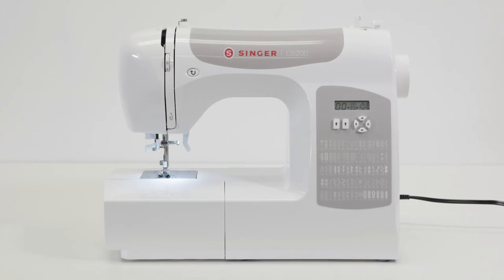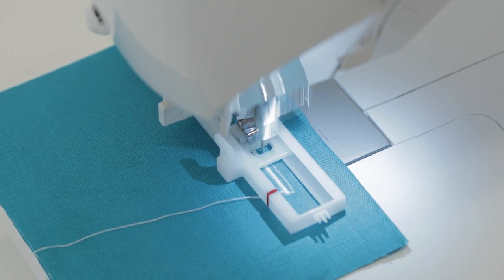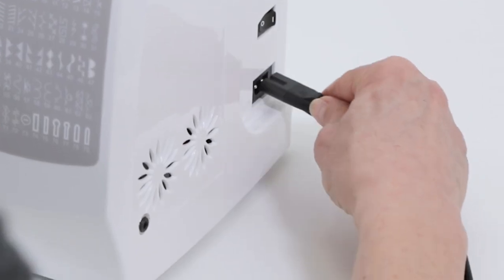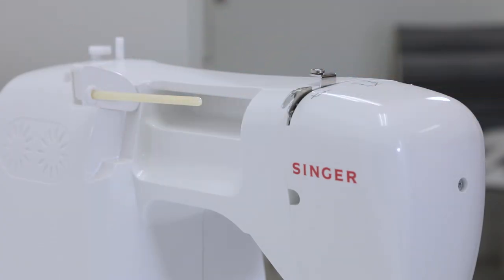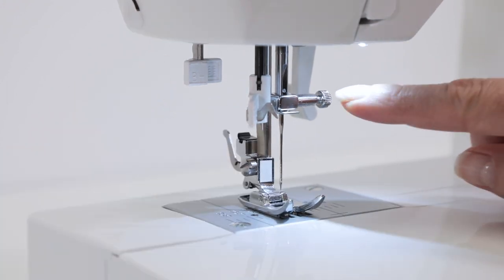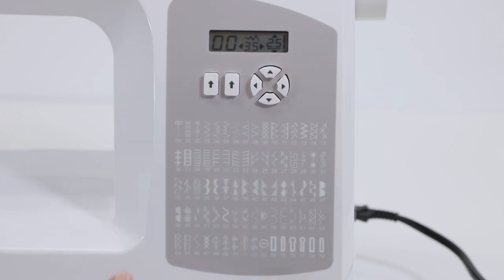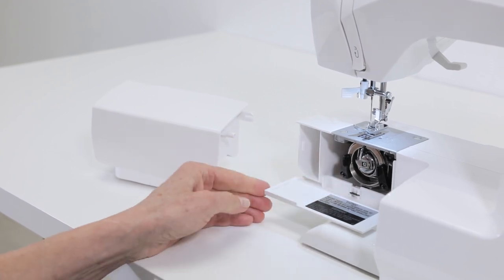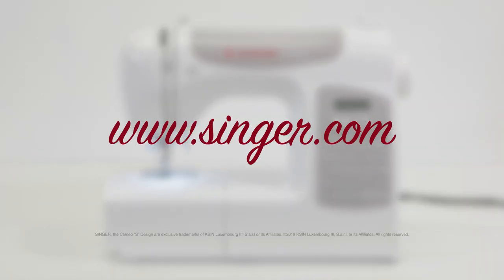SINGER® C5200 Series - Introduction and Machine Tour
Learn what comes with your SINGER® C5200 sewing machine! The machine is available in multiple colors!